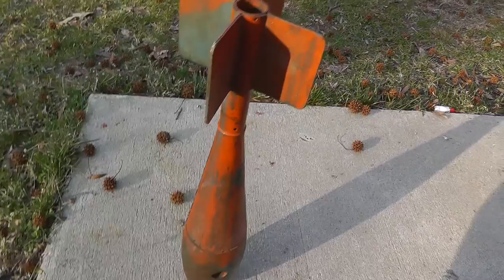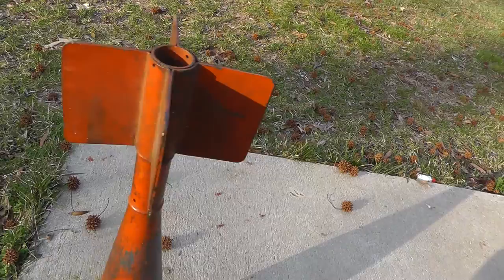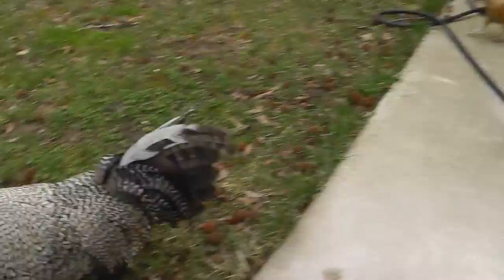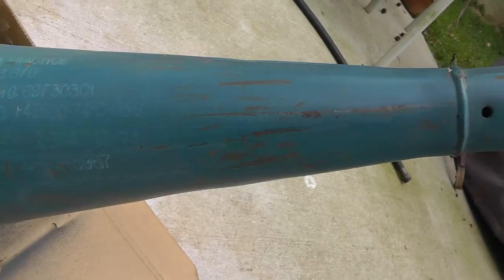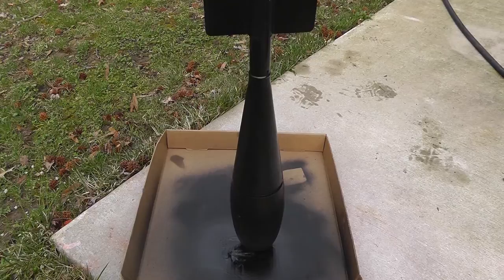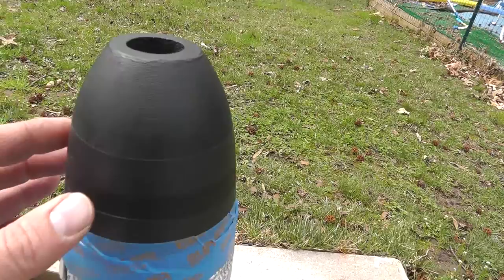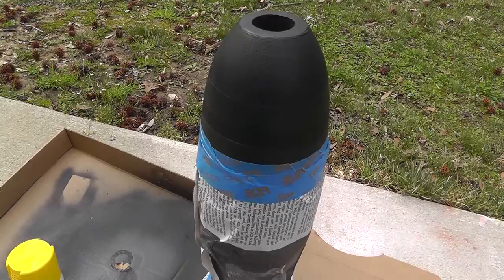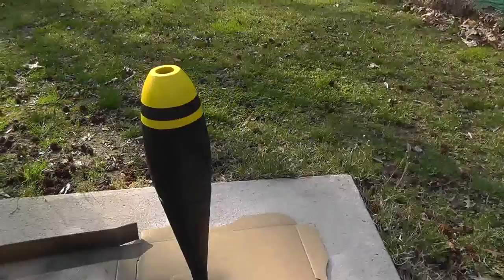Painting My Bomb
This is a military practice bomb I picked up cheap at a yard sale. I spray painted it to be like a WW2 bomb.